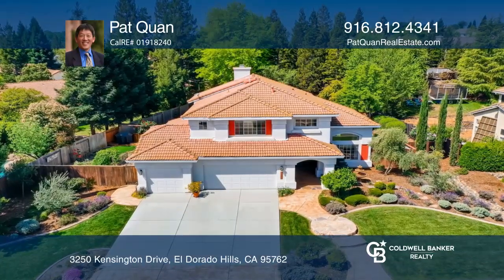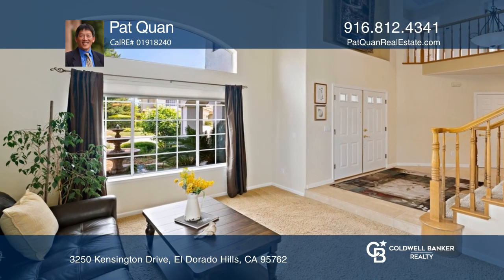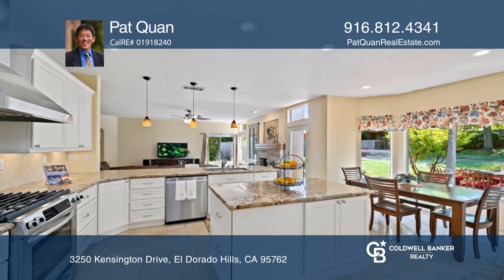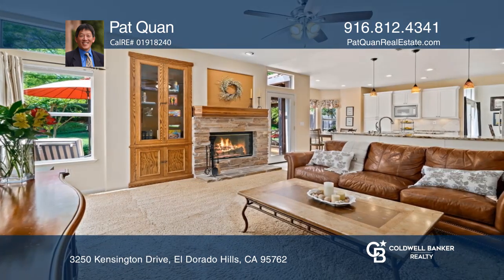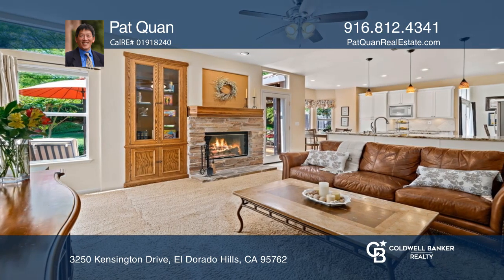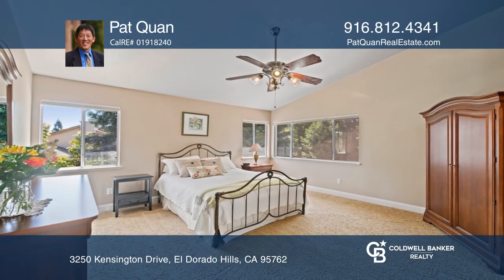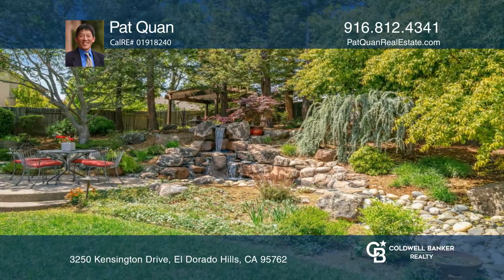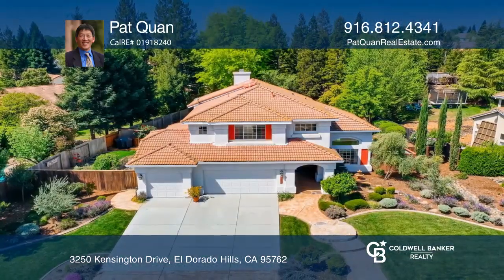3250 Kensington Drive El Dorado Hills, CA | ColdwellBankerHomes.com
3250 Kensington Drive, El Dorado Hills, CA

Beautifully updated home in desirable Green Valley Hills is well appointed. Immaculate home offered by original owner, 4bed (tucked away downstairs bed and bath)/3 bath, bonus room, 2600sf and fits today’s changing lifestyle. Inviting entrance flows to family room and stone fireplace. Open floor plan we